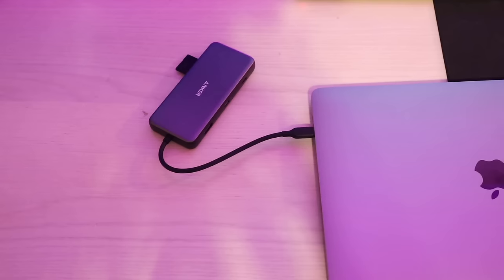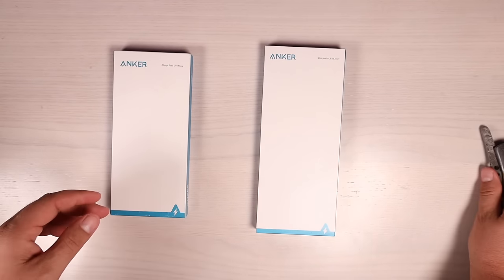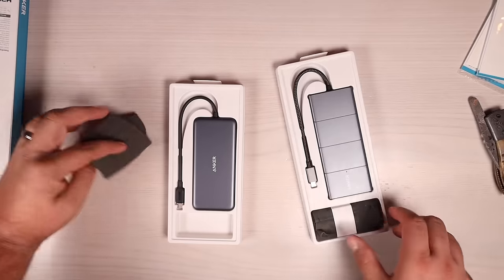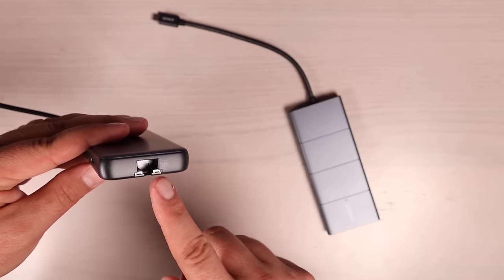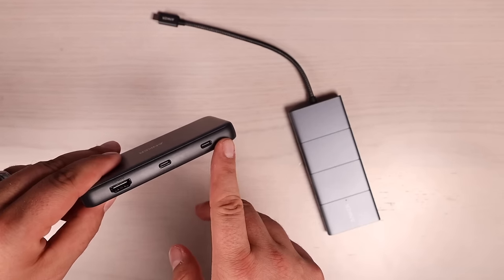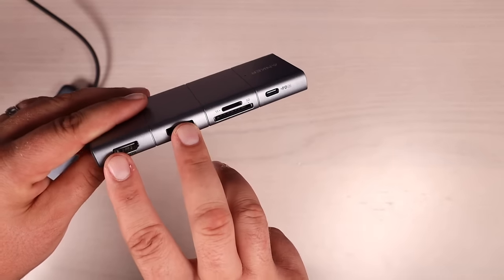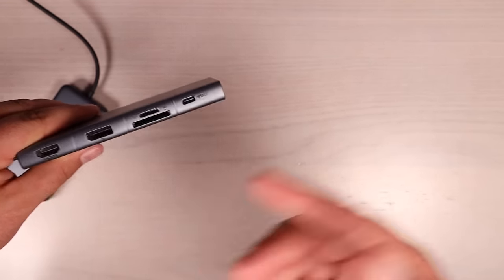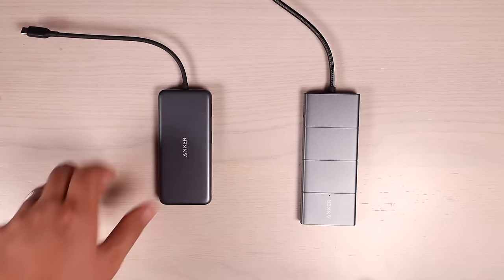Anker PowerExpand 11-in-1 vs 8-in-1 BEST USB-C Hub!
Anker PowerExpand 11-in-1
Anker PowerExpand 8-in-1